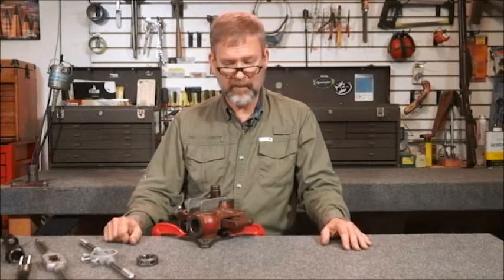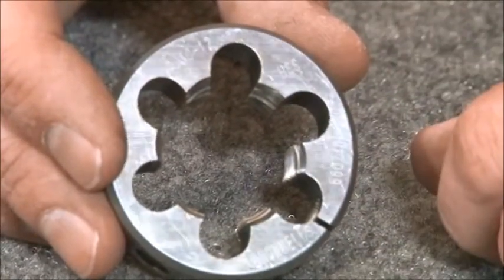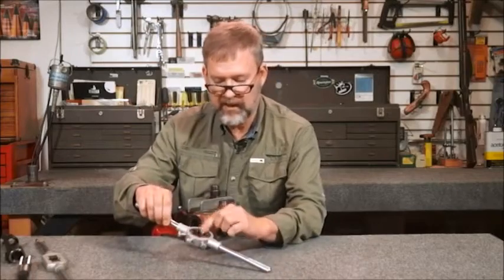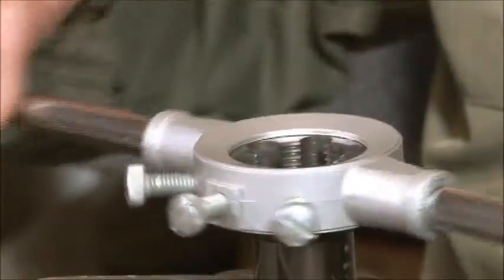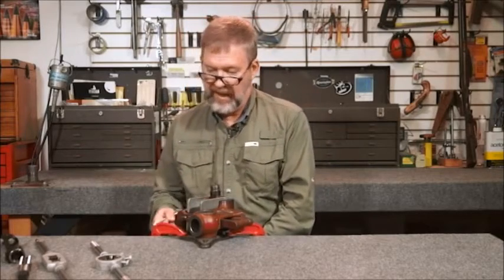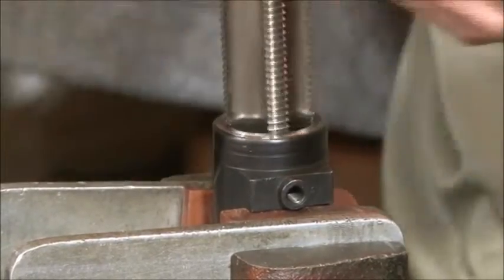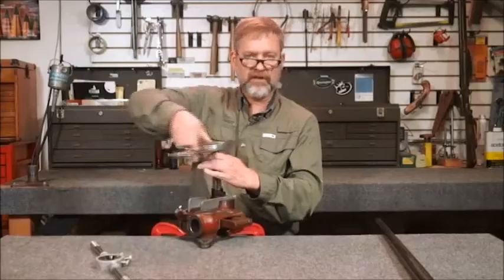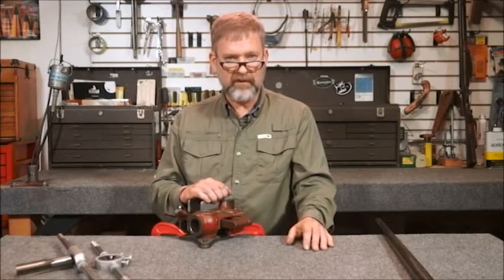Barrel Taps and Dies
Tips From the Work Bench is a segment of the digital magazine that Gun Club of America members receive each month.  In this segment Fred shows you how to use taps and dies to correct the threads both on a barrel breach and in the receiver of a bolt action rifle.